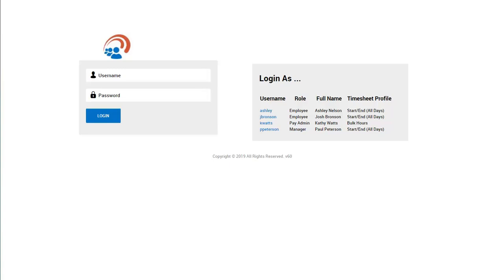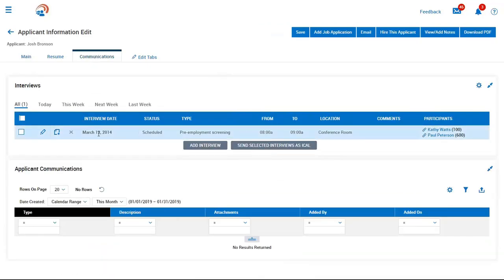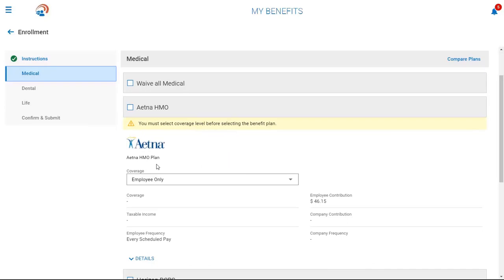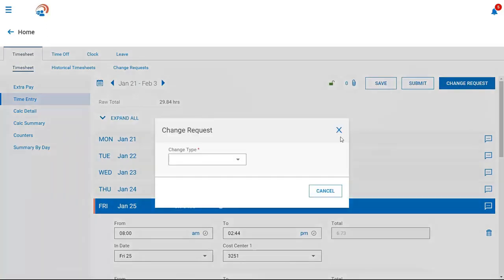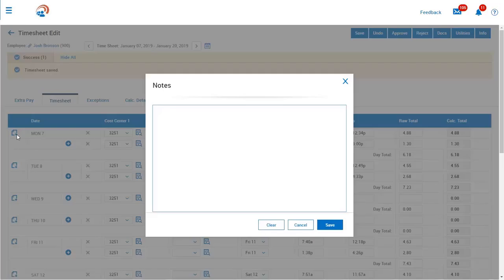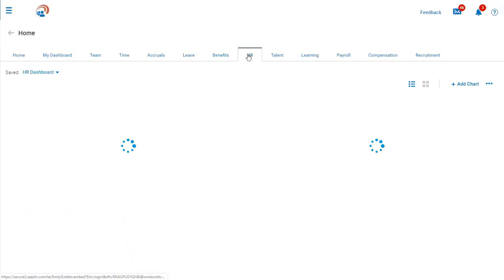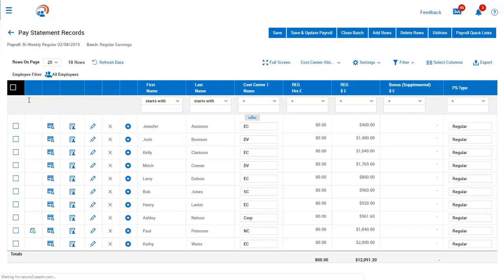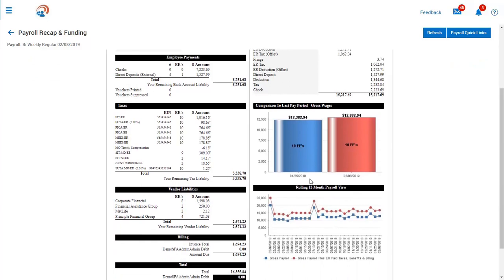FS Recorded Demo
Full Suite Demo